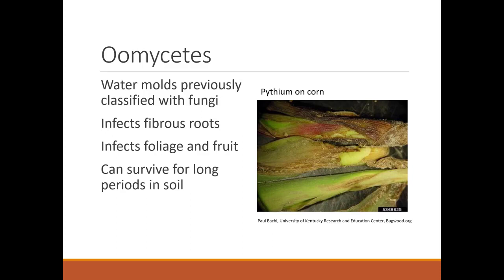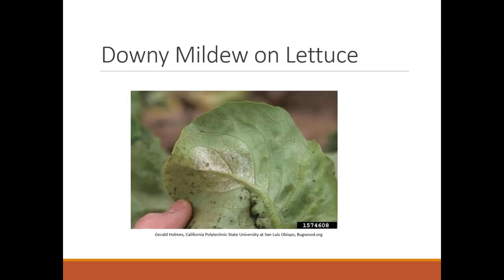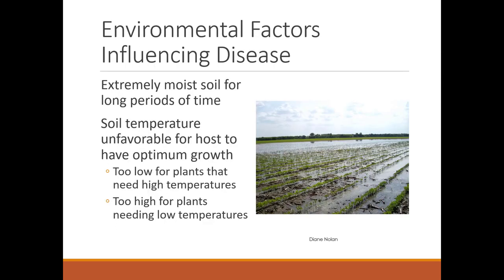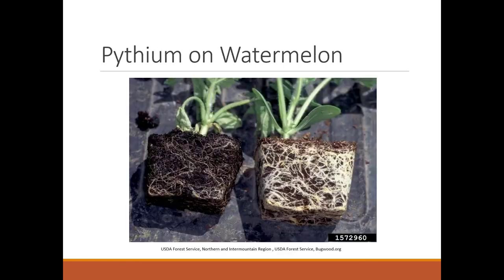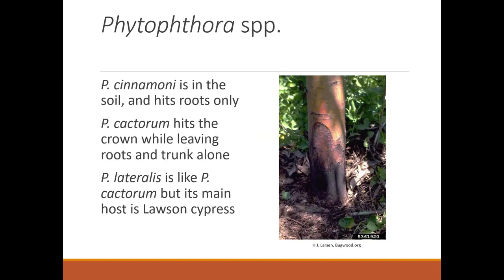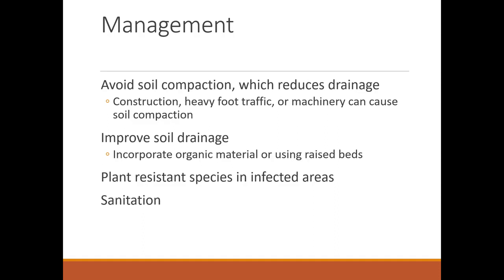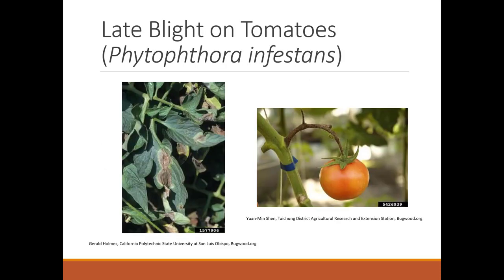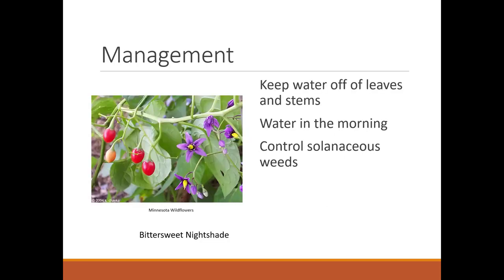Oomycetes HORT 118